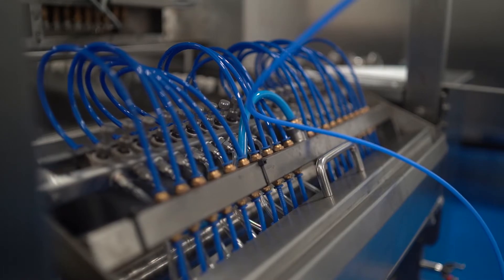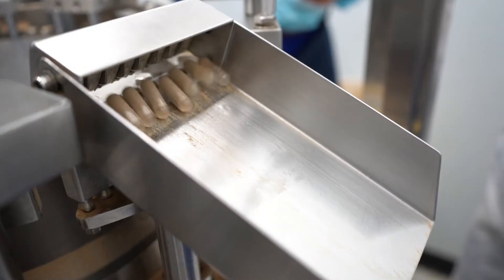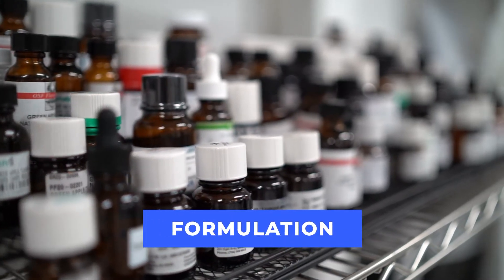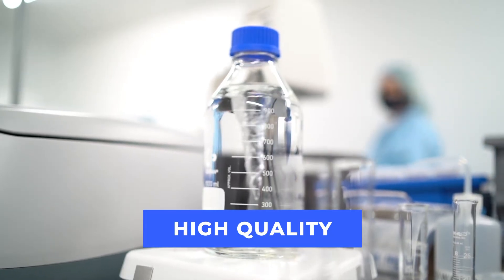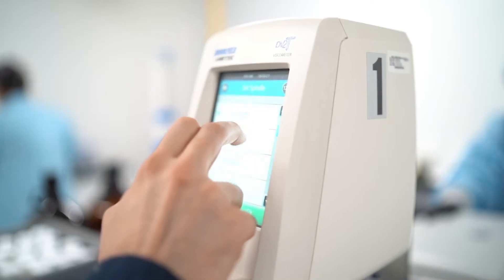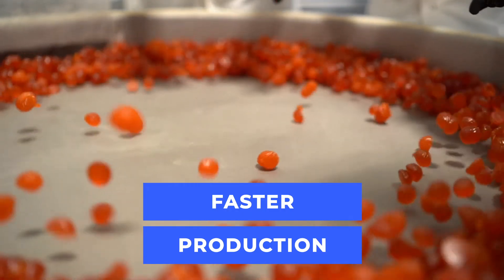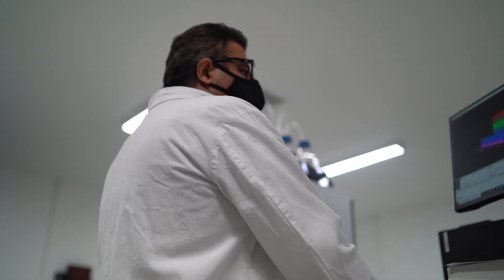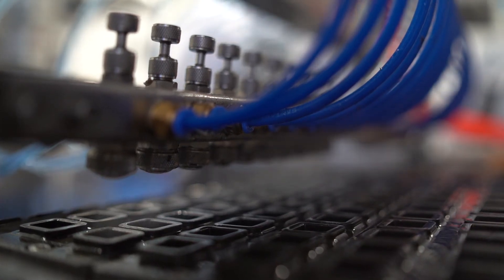In-House Formulation | Global Widget | Contract Manufacturing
Before our gummies, oils, capsules, topicals or any other health or wellness product reaches our customers, distributors and private label partners, it starts with formulation.

Our state-of-the-art, in-house formulation lab ensures all our health and wellness products are of the highest quality, consistently effective and taste great.

The 400 square-foot formulation lab enables us to produce new products with improved formulations faster without sacrificing quality.

Our ever-growing team of formulation experts, composed of some of the brightest chemists and biotechnologists in the industry, is constantly working to enhance all our health and wellness products. Lab-tested formulation is just another away Global Widget does more to deliver for our customers, retail, distribution and private label partners.

00:10 Innovative Products
00:18 In House Formulation
00:21 High Quality health and wellness products
00:25 Effective health and wellness products
00:29 Formulation Lab
00:35 Quality health and wellness products
00:45 Lab Tested Formulation
00:50 Formulation of premium health and wellness products

We’ve developed one-of-a-kind cbd formulations that stay true to the plant and never use cheap isolates
- one-of-a-kind cbd formulations that work
How can I optimise my cbd formulations?
An introduction to formulating with cbd will present the basics of what is being done with cbd currently in the marketplace
#5 an introduction to formulating with cbd by: Hempbombs
Part 1  the formulation of cbd and other botanical products using ultrasound
Transitioning to hemp product formulation from cannabis cultivation
Commercial-scale production of translucent cannabinoid nanoemulsions (“water-soluble” cbd and thc) requires the use of an optimized formulation and a high-intensity ultrasonic processor  resulting in stable concentrates that are readily infused into and administered as beverages without compromising their appearance